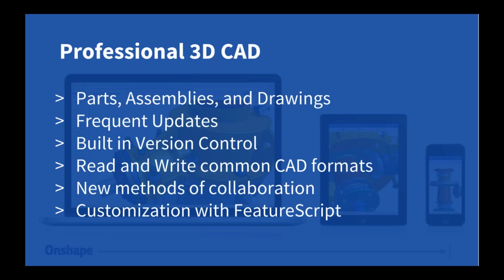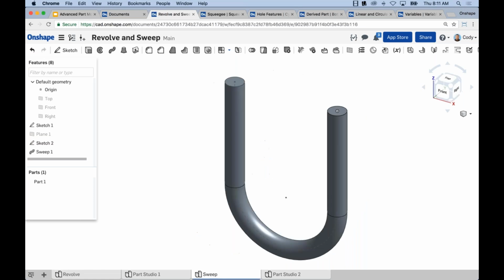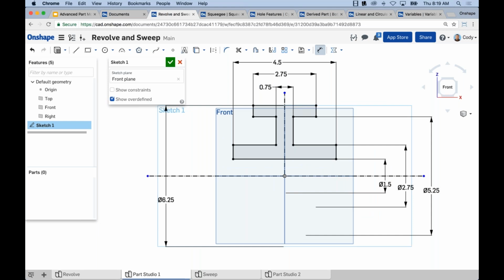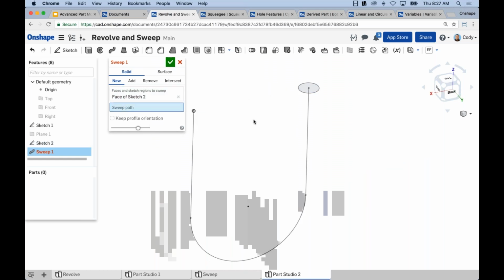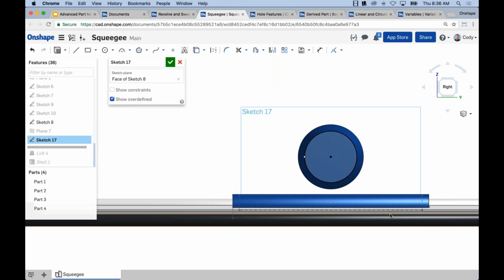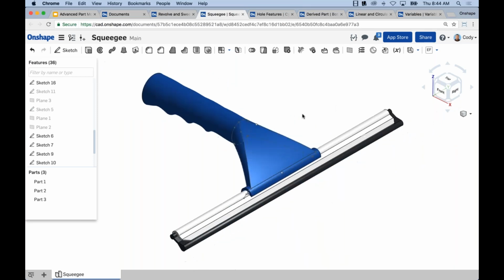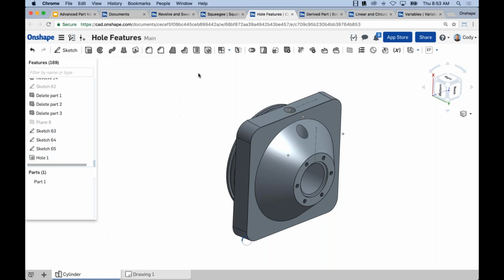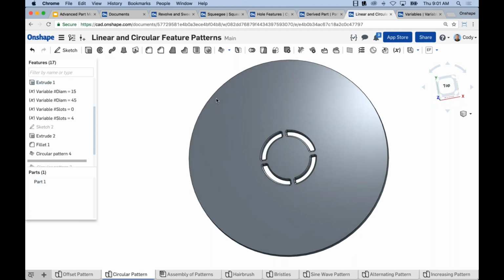Advanced Part Modeling Techniques in Onshape (March 23, 2017)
This webinar recording focuses on advanced part modeling techniques that can save you time and help you create more complex shapes.